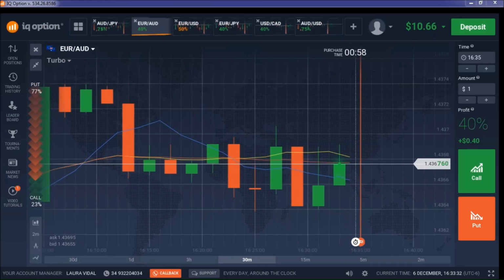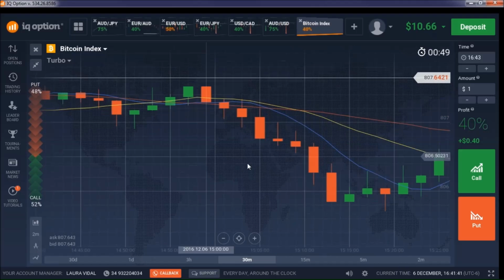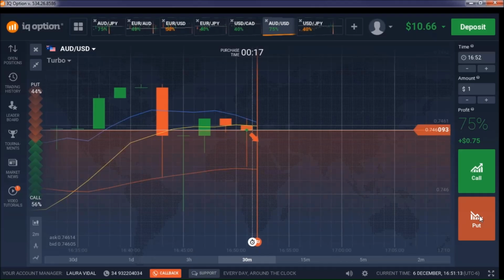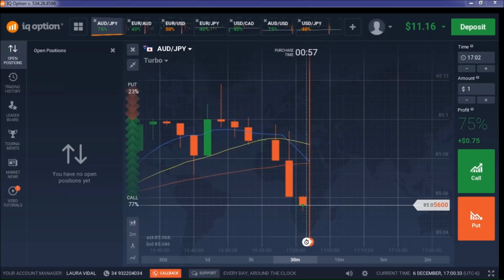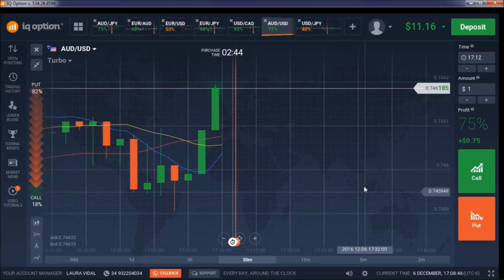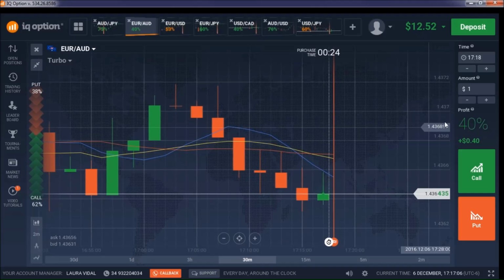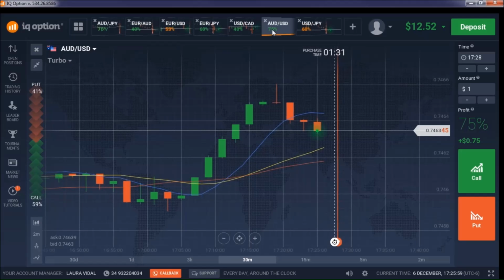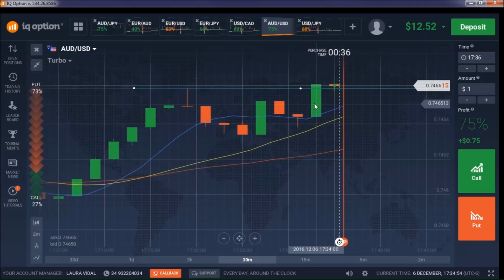Live Session Cristian AP 80% Performance! Binary Options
🤑JOIN The Live 24 Hour Binary Room For ONLY $29.99